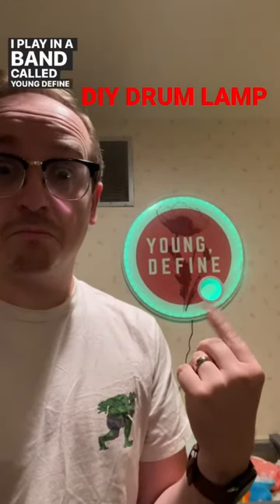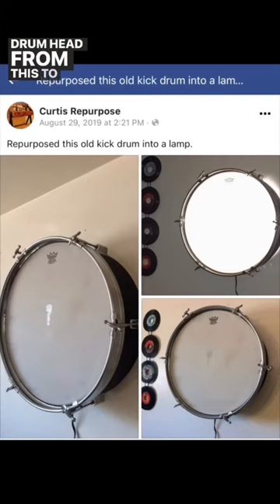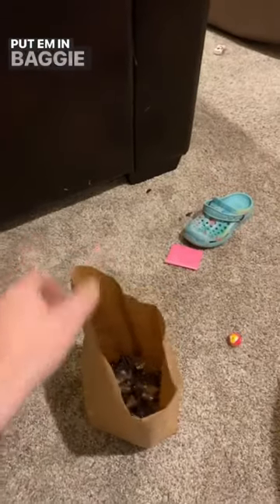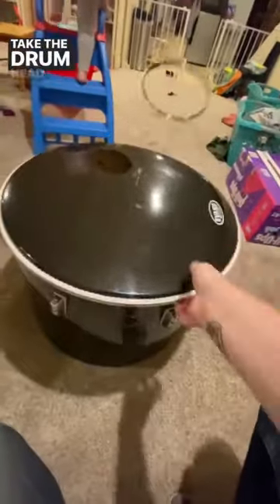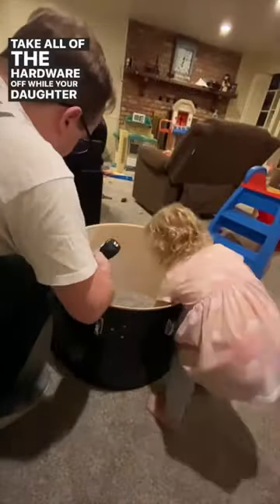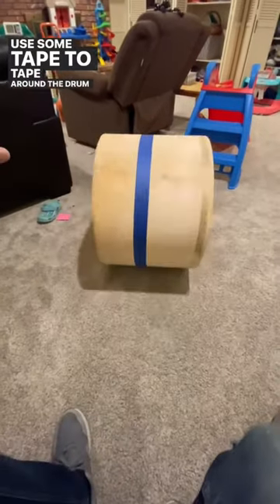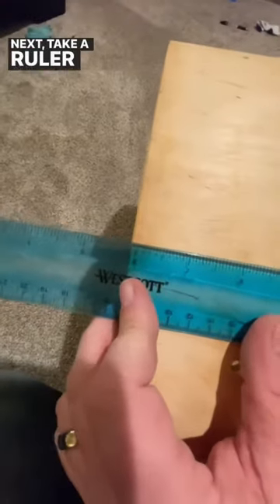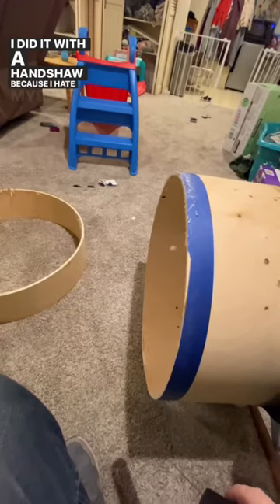DIY DRUM LAMP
Come watch our drummer, Cody, stumble his way through turning a kick drum into a wall lamp.